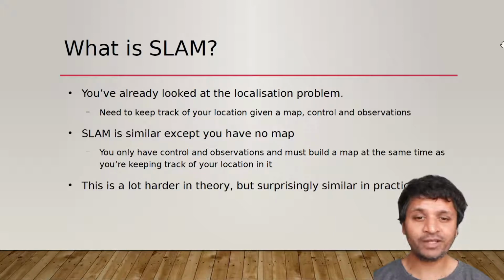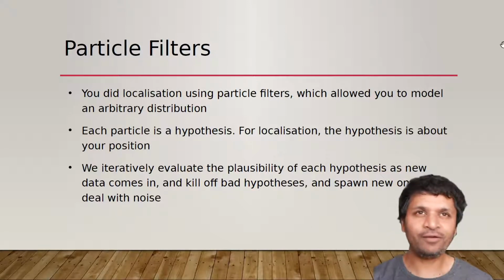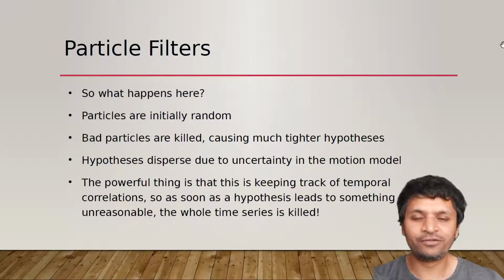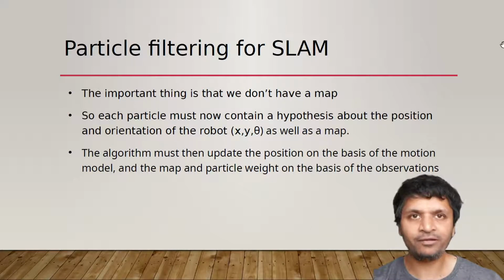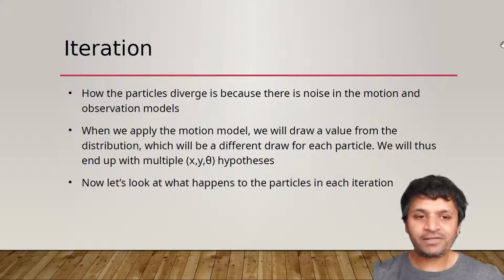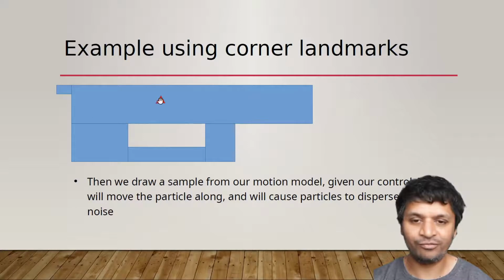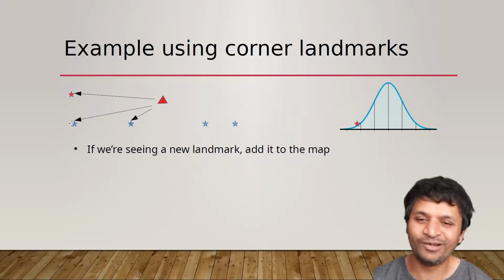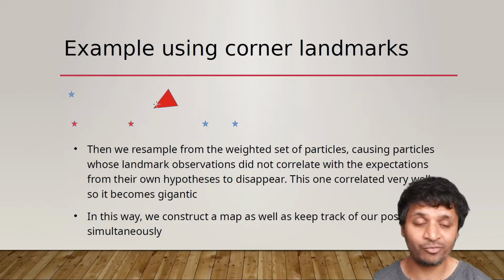SLAM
Slam lecture for COMS4045 (Robotics)